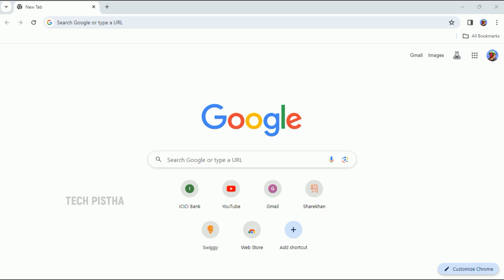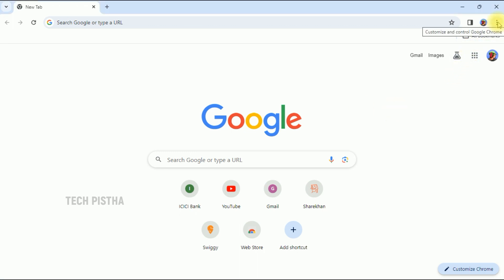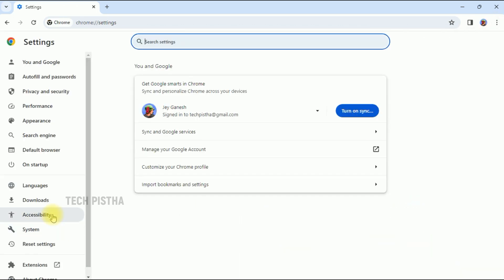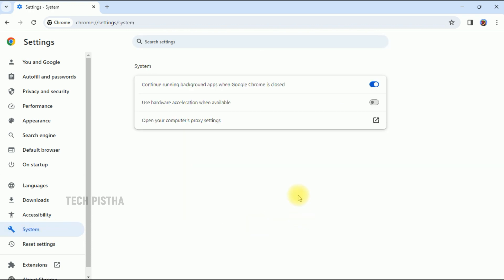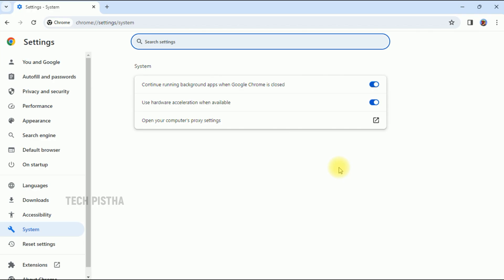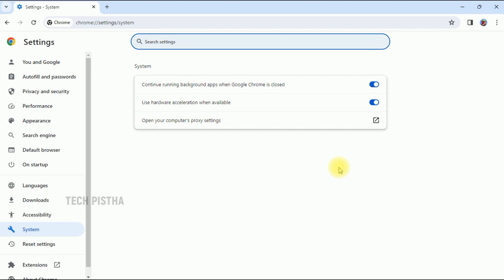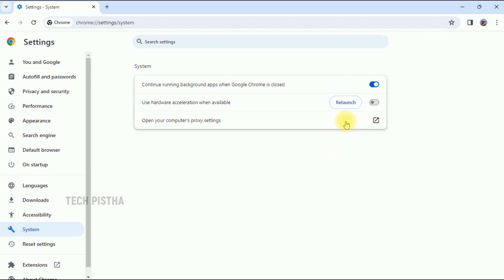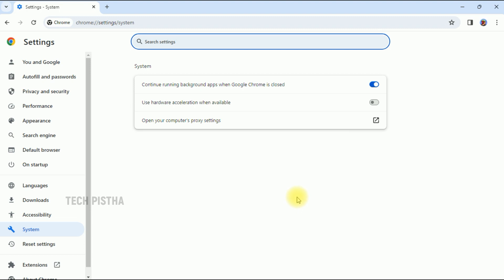How to Enable or Disable hardware acceleration on Google Chrome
By default, Google Chrome makes use of your machine's CPU and software to render the webpages. Enabling 'Hardware acceleration' will force the browser to make use of your machine's graphic card to load web pages. This is helps to improved performance of the chrome browser.

This video shows How to Enable or Disable hardware acceleration on Google Chrome.